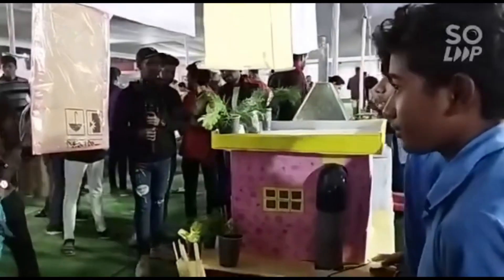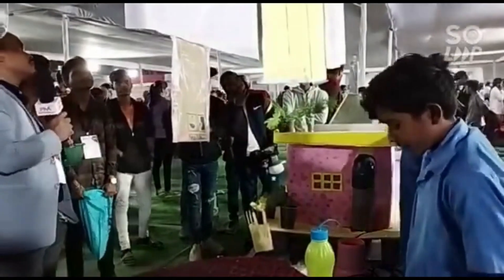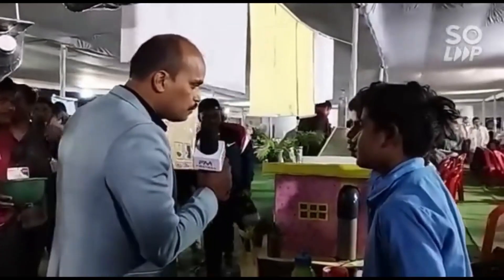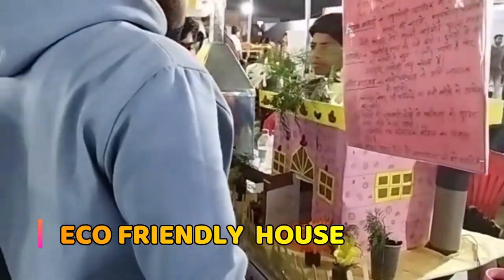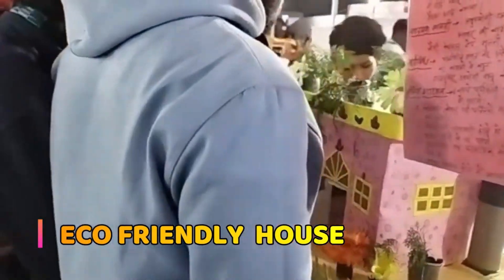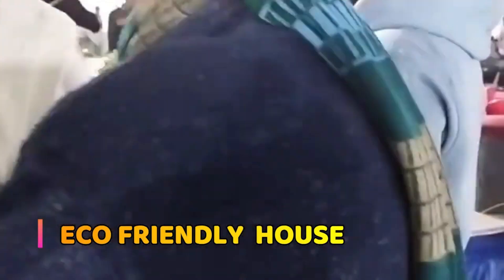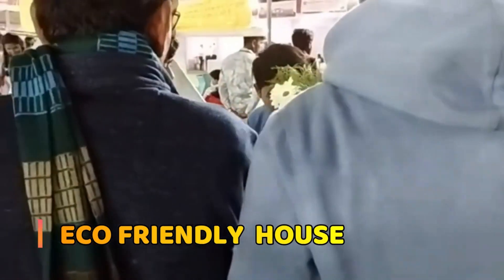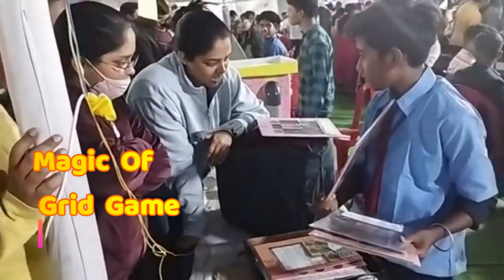Eco Friendly House / Technic to reduce room temperature /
ग्लोबल वार्मिंग के कारण  गर्मी पढ़ने से एसी का प्रयोग लगातार बढ़ता जा रहा है जिससे निकली क्लोरोफ्लोरोकार्बन ओजोन परत को बहुत नुकसान पहुंचा रही है।
इसलिए ऐसे घरों का निर्माण अत्यंत आवश्यक हो गया है जो एसी के बिना भी घर को घर में ठंडक बनाए रखें।
1. घर की दीवारें दोहरी है इनके बीच ऐसे पदार्थ भरे जाएं जो उसका के कुचालक हो। ताकि बाहर की गर्मी अंदर ना जा सके।
2. सफेद कलर उष्मा का बहुत अच्छा परावर्तक है इसलिए दीवारों व छतको  सफेद रंग से पुताई करें।
3. एग्जॉस्ट फैन के द्वारा बाहर निकल गई हवा को अंडरग्राउंड पाइप के थ्रू कूल किया जाता है। जो वापस कमरे को आकर ठंडा करती है।
इस तरह कमरे के ताप को 10 डिग्री तक कम किया जा सकता है।
Educate to Elevate is your go-to destination for empowering and affordable education in Hindi. We are dedicated to providing high-quality educational content. Dive into our engaging videos covering a spectrum of subjects, including science and math, where learning meets practical application. Join us on a journey of discovery, as we make education accessible to all, fostering a love for learning that transcends financial barriers. Elevate your knowledge, elevate your future with Educate to Elevate - Because every child deserves the opportunity to soar.

We trust you'll find our latest video both enriching and enjoyable. Your support fuels our mission to make quality education accessible to every child, irrespective of financial constraints. Thank you for being a crucial part of our community. Let's elevate minds together!